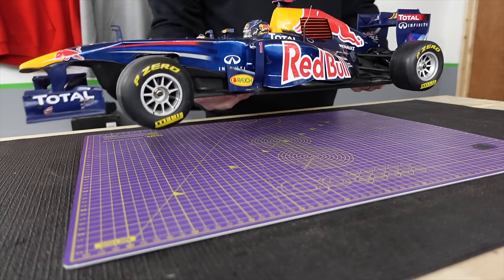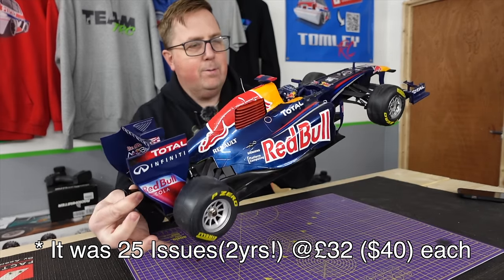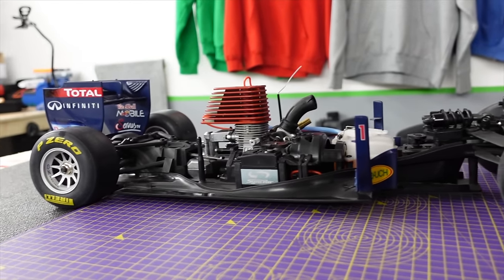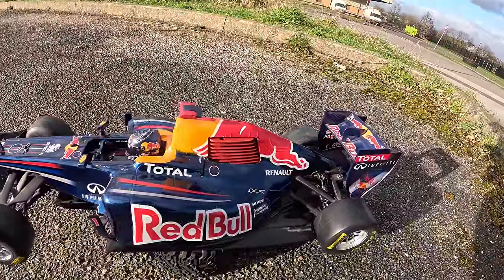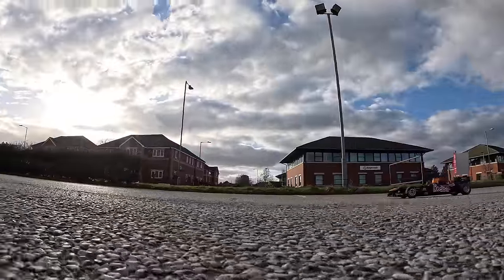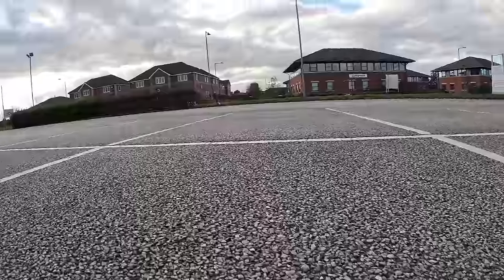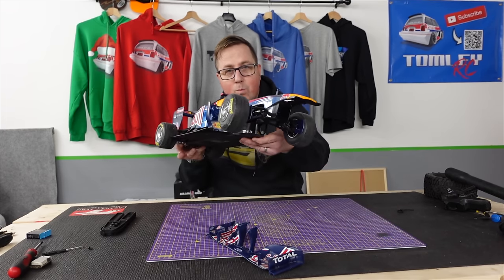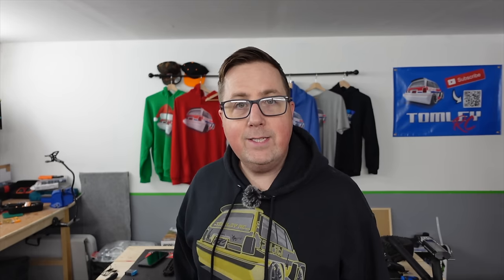Realistic F1 RC Car Even Sounds like a Real One!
This is a Super Rare 1/7 Scale Redbull RB7 F1 RC Car and it sounds like the real thing! Made by Kyosho as part of a magazine series for DeAgostini.

If this video annoys you, or I do.. Click Here (updated Feb '24)